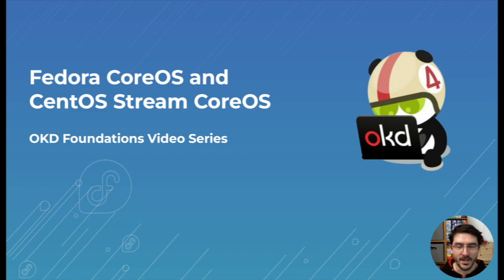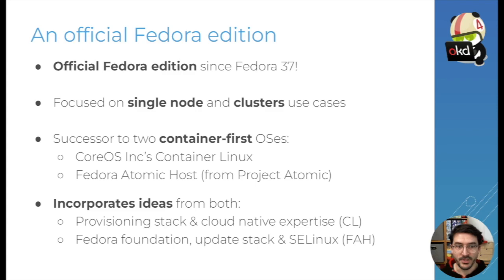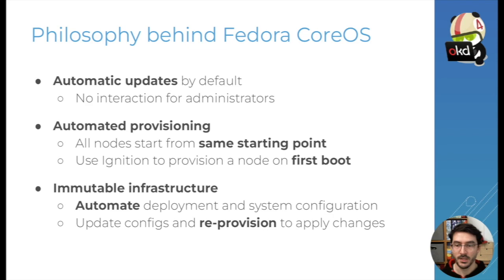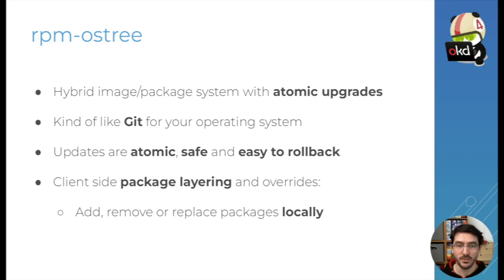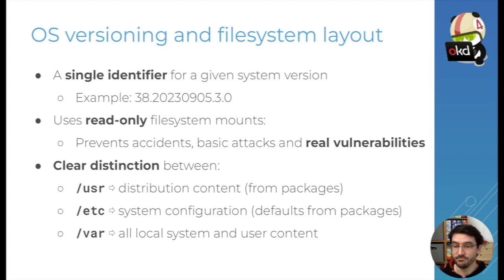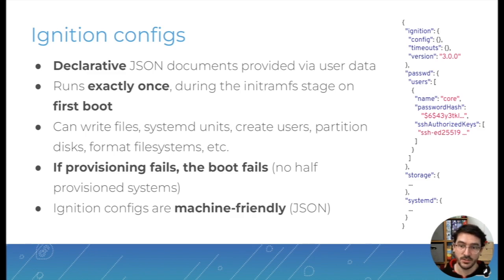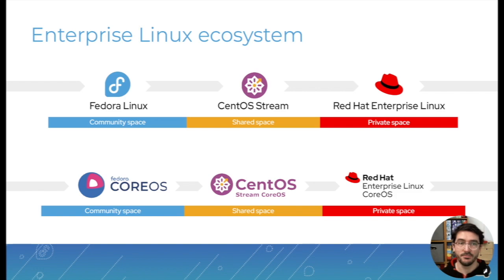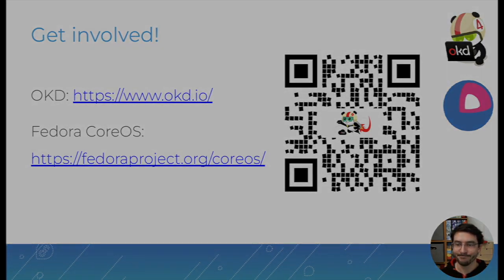OKD Foundations Video Series: FCOS and SCOS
Timothée Ravier provides of overview of Fedora CoreOS (FCOS) and Centos Stream CoreOS (SCOS), which are the underlying operating systems of an OKD cluster.

The OKD Foundations Video Series provides an overview of the various components that make up the community-driven distribution of Kubernetes that powers Red Hat OpenShift.